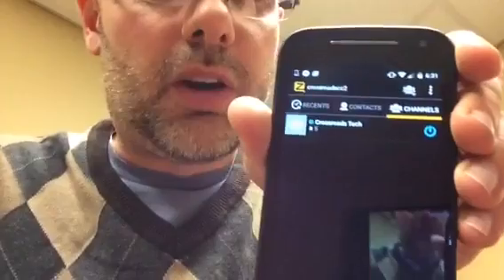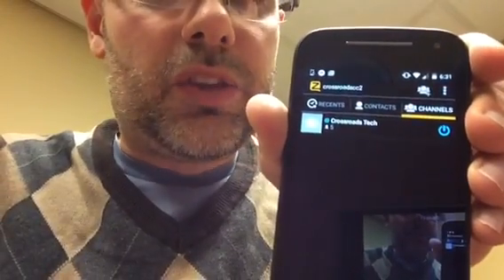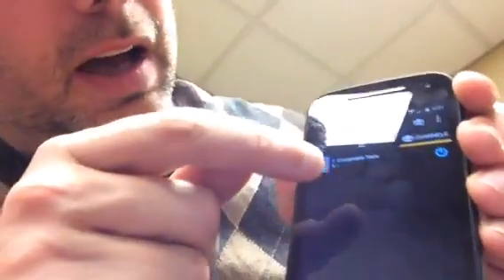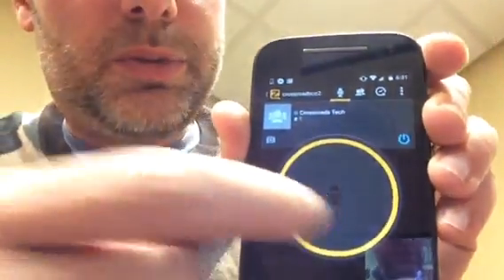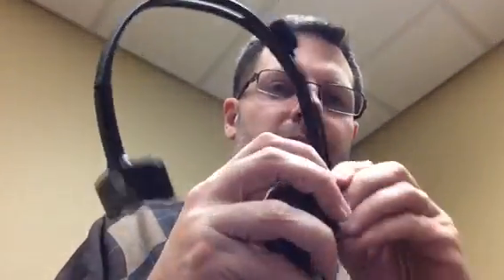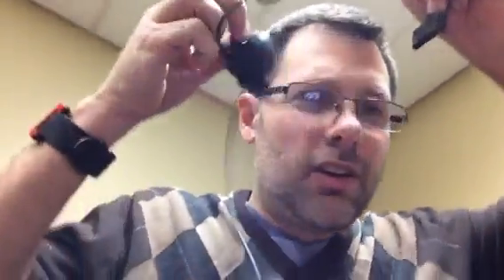Zello app and headphone tutorial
Crossroads tech- download the Zello app and create an account!